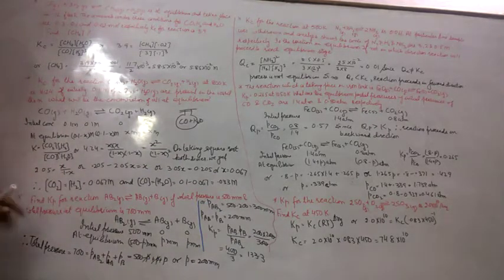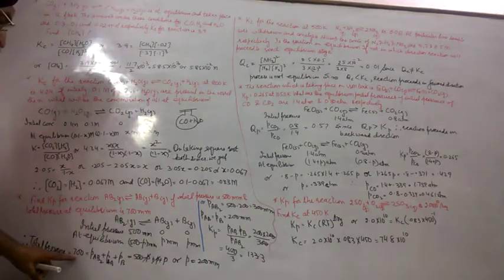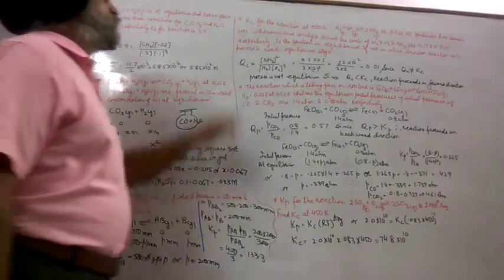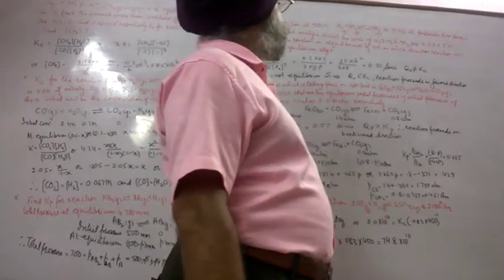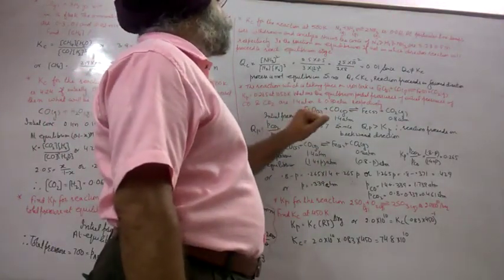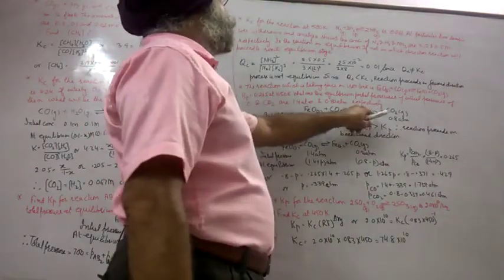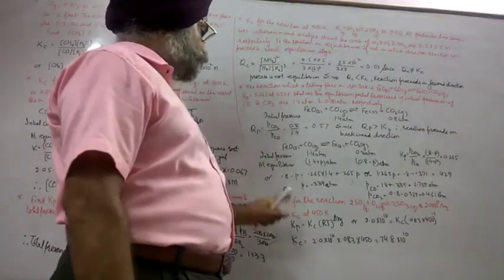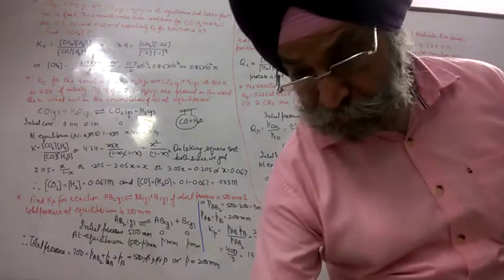class 11, Lecture-4, numericals based on equilibrium constant